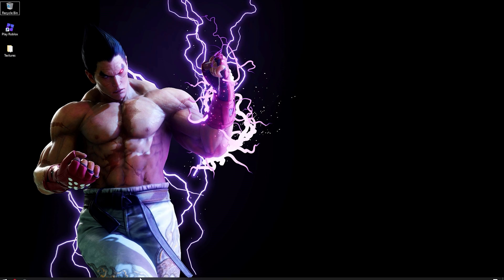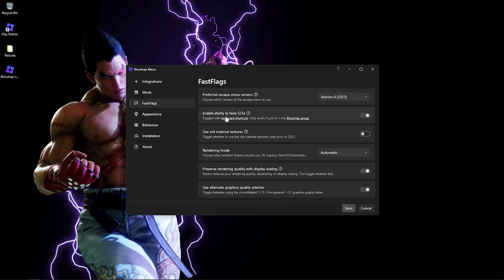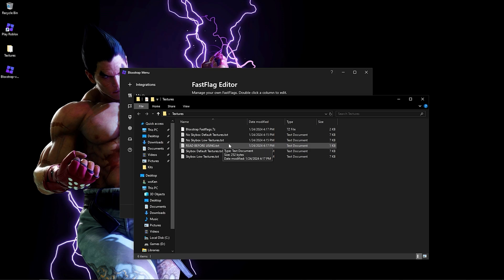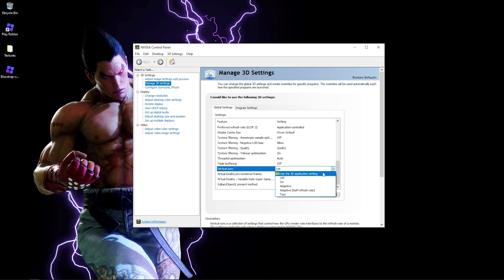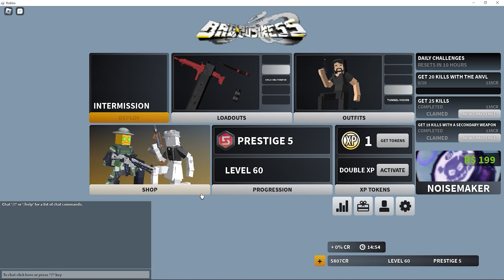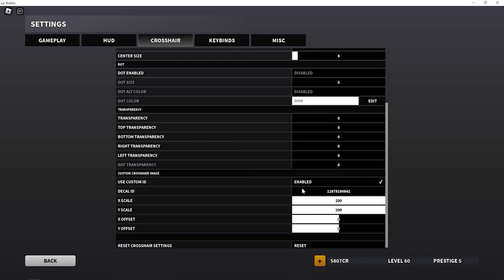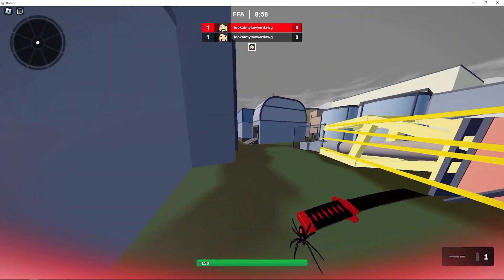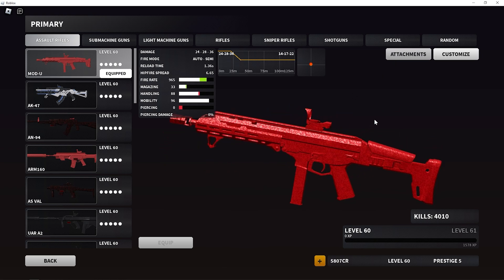BAD BUSINESS/ROBLOX FPS BOOST GUIDE (2024)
Sup guys , it's been a while but now i'm back with a guide on Bad Business/Roblox performance .

Thanks to @penial_  for sharing the json files to everyone.

Timecodes :
0:00 - Intro
0:28 - Bloxstrap
1:00 - Fastflags
1:46 - Vulkan API
1:55 - Textures Fastflags
2:20 - How to change your capped fps
2:40 - How to disable VSYNC
3:06 - (Optional) Delete Textures from the game directory
3:44 - Alt + Enter (True Fullscreen)
3:55 - Fps Showcase (Private Server)
4:18 - My Bad Business Settings
4:45 - Game with no textures and no skybox
4:56 - Bigger Graphics Quality Slider
5:28 - Public Lobby FPS Showcase
6:02 - DO NOT USE THE LATEST SKIN / ANY ANIMATED SKIN
6:20 - Outro + Shoutout to @penial_

All of the tracks in this video are produced by me.